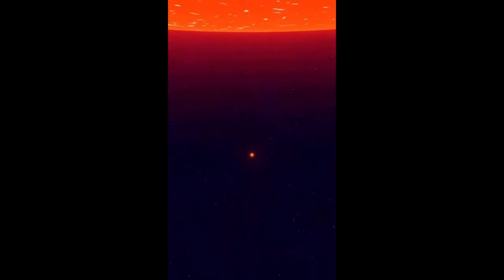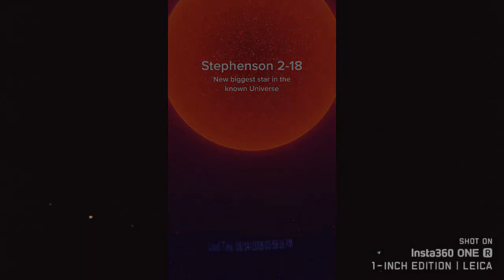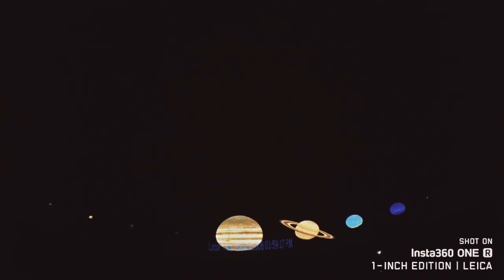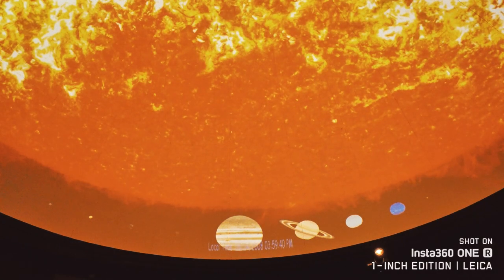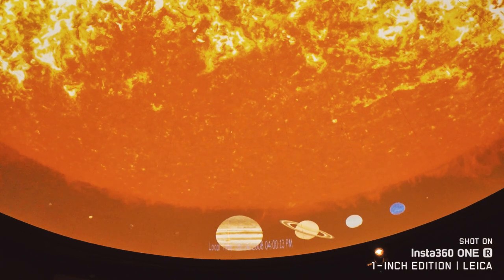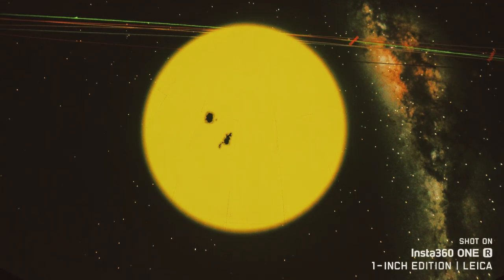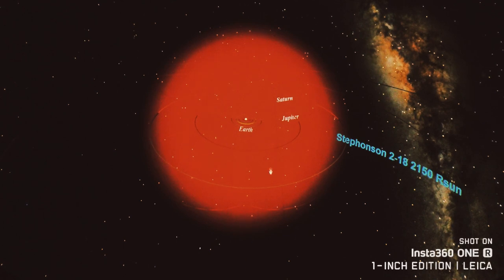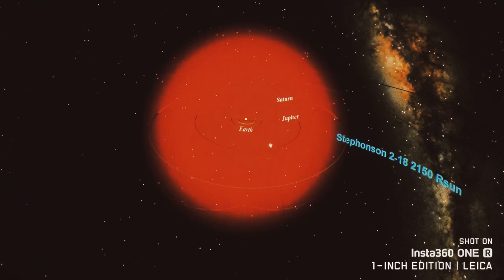The Largest Star In The Universe!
Planetarium Coordinator Johnathan shows just how big the Universe's largest star looks in comparison to Earth, our Sun, and the Solar System.

Original source for the video at the start looks like it came